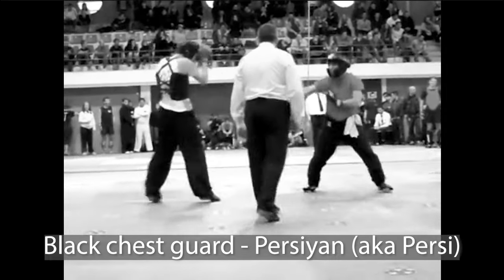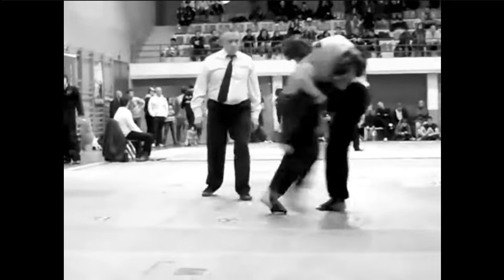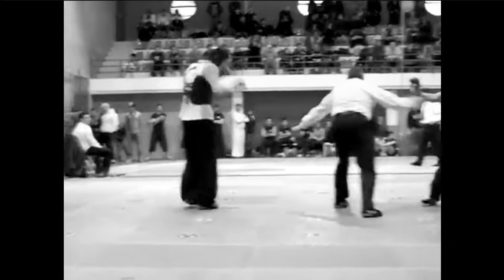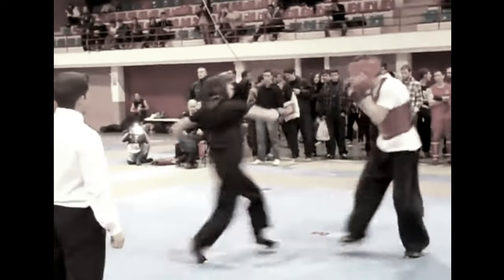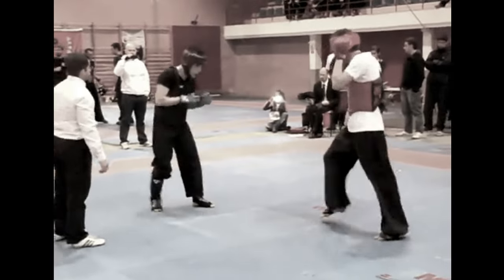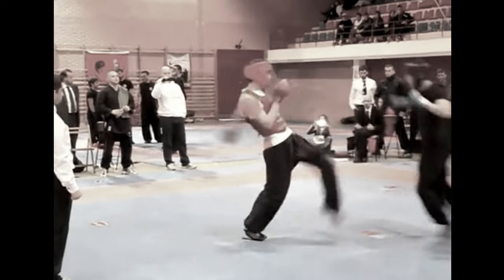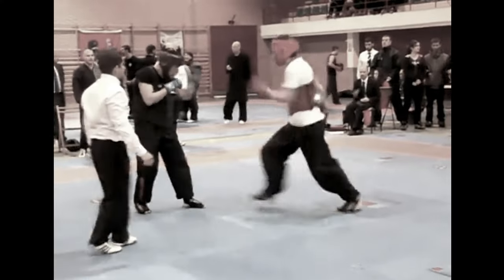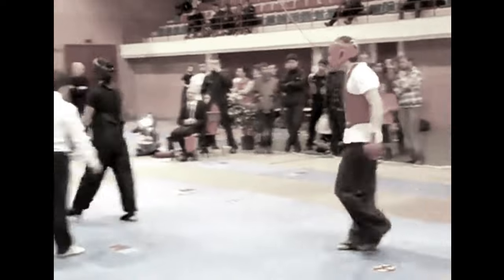When Tai Chi Works It Looks Awesome 2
We have two more examples of awesome taijiquan. Back is Borja, and we also have another student of Johan's, Persiyan. Let's watch as these two Tai Chi practitioners use different integrations of internal martial arts to win sanda matches. Watch for different takedowns, pushes, and rooting, all while punches and kicks are thrown your way. For those of you who practice Tai Chi, I hope this inspires you. Tai Chi Kuen (aka Tai ji quan) means Supreme Ultimate Fist, so if this style of kungfu truly can function in a ring or cage context, it needs to test itself under pressure that is not just push hands. Looking forward to the discussion and the answers to the funny question at the end!

Timecodes:
0:00 Tai Chi Persiyan Match 1
1:44 Tai Chi Persiyan Match 2
4:49 Tai Chi Borja Match
8:50 First martial art I ever saw
9:10 When I saw Tai Chi's claims changed
9:43 Another heart to heart with Tai Chi people
10:35 Shoutout Coach Johan
11:07 Funny joke setup for viewers